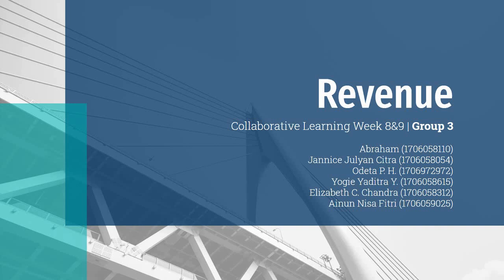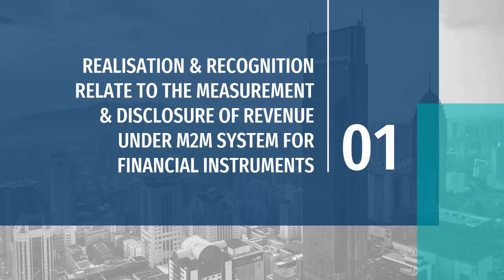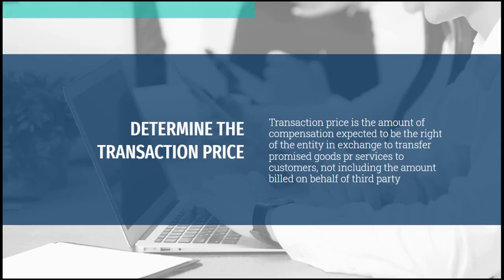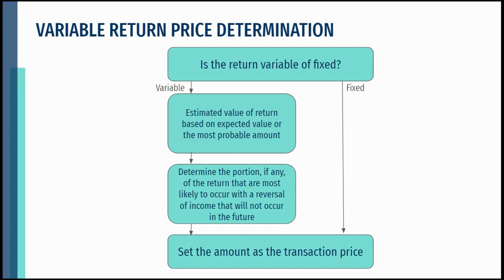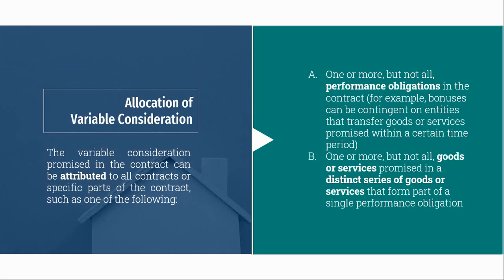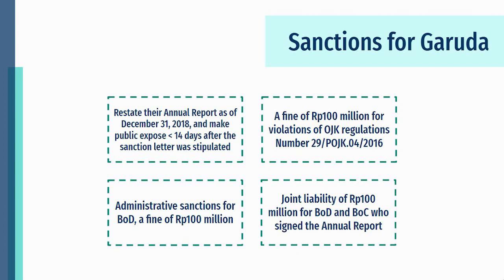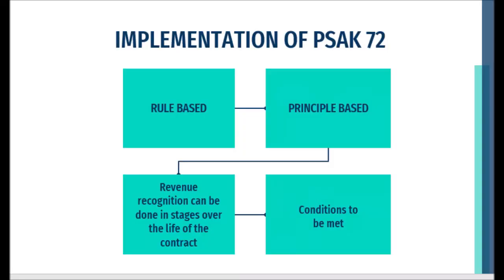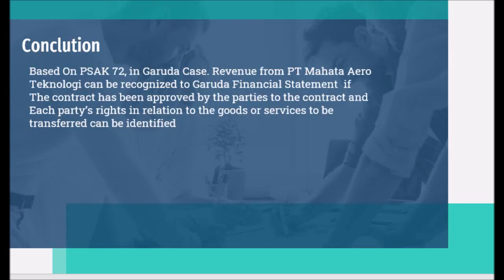TAK CL PRESENTATION GROUP 3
CL Session 8 and 9: Analysis on “Garuda Case” based on conceptual framework and PSAK 72.

Financial Accounting Theory (TAK-F)
Lecturers:
Viska Anggraita S.E., M.S.Ak.
Elvia Rosantina Ph.D.

Group 3:
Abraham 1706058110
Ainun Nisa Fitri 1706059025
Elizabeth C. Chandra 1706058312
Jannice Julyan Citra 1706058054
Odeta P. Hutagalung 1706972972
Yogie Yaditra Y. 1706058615